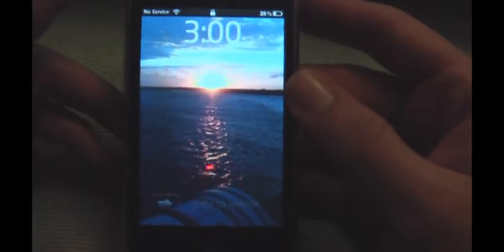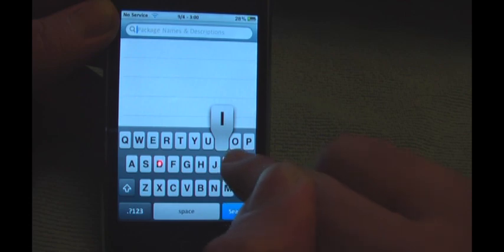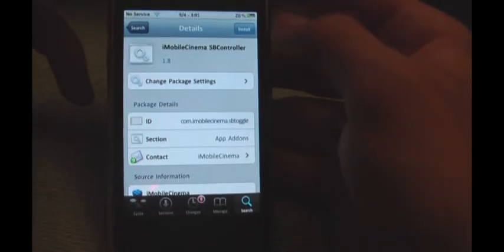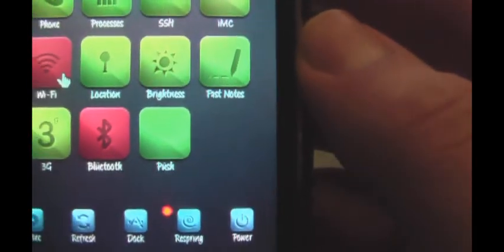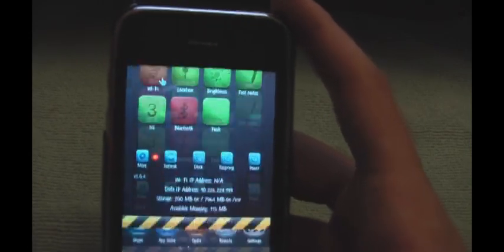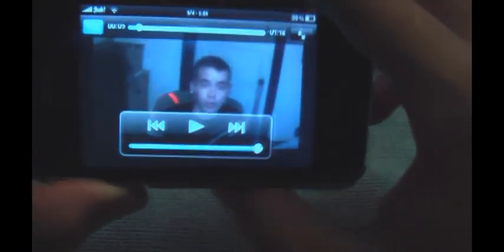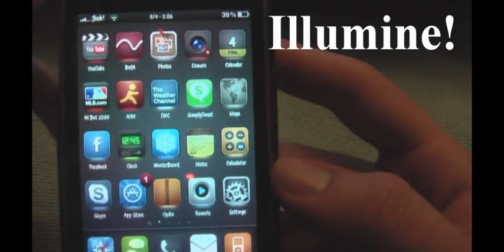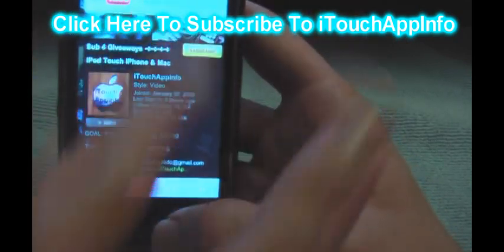Enable FLASH for the iPhone/iPod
VERY simple way to enable flash on the iPhone/iPod.
~What this does is enables you to watch videos on websites such as YouTube.com and not just the native app. of the iPhone but the true desktop version, which is normally not available!

Things Needed(all found in Cydia):
iMobileCinema
iMobileCinema SBController
SB Settings